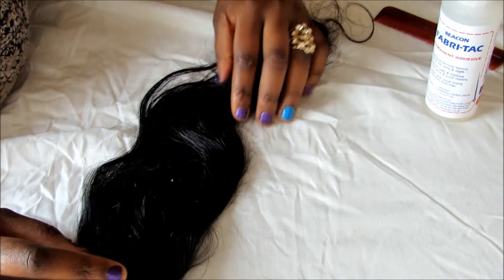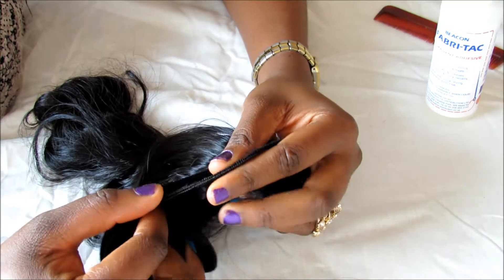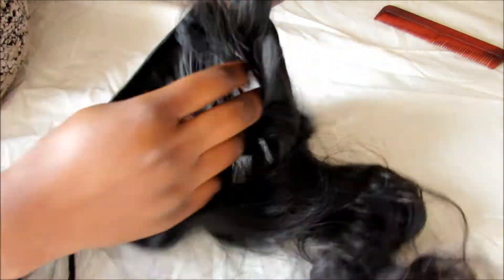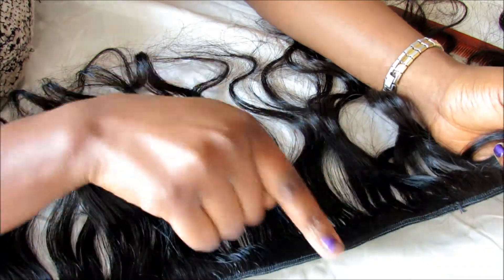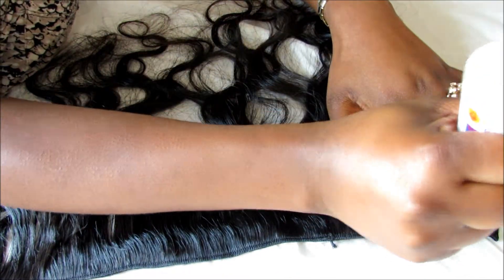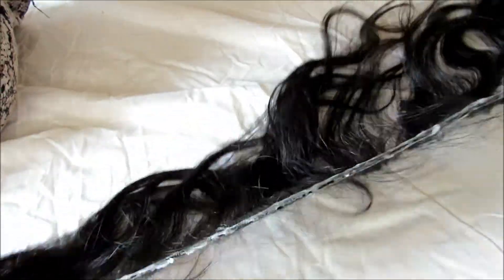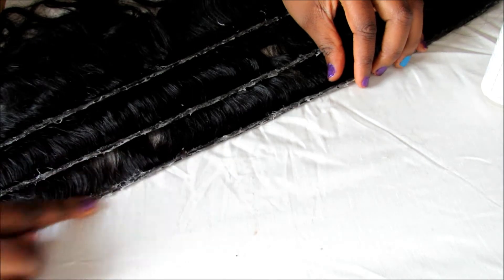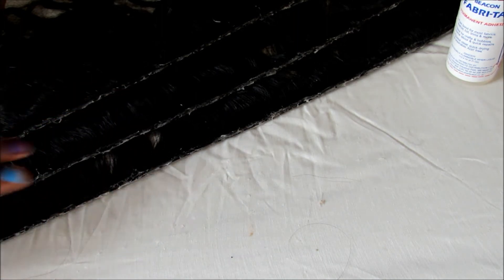How To: Sealing Weft | My Way | Step by Step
*~*~*~*~*~*~*~*WATCH IN HD ITS ALOT BETTER*~*~*~*~*~*~*~*
Hay beautiful people, I'm showing you all how I seal my wefts of my Peruvian Virgin Hair. This is my first time doing this so this is how I did it. I talked a bit about what I am doing in this video and my thoughts about sealing weft. Any questions please ask in the comments. Thanks
**Get in touch with me on my channel if you want to